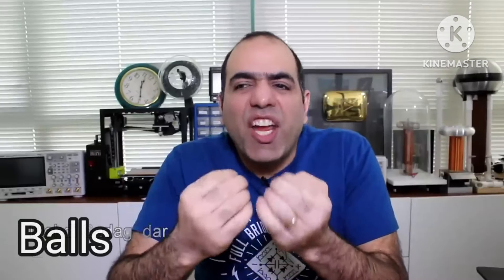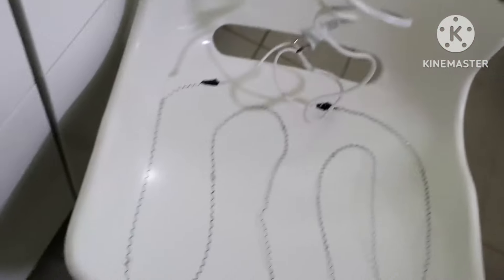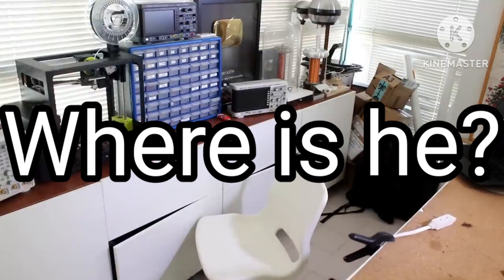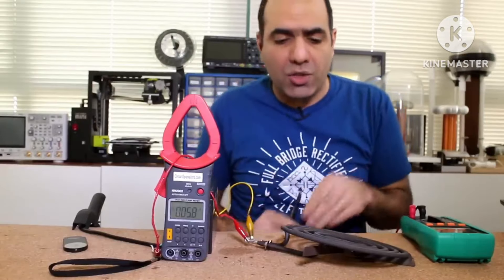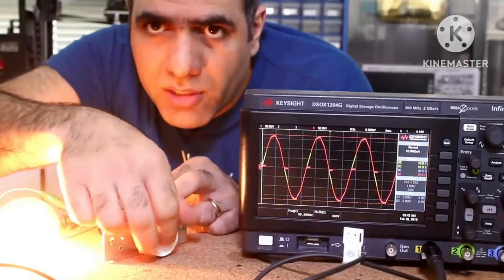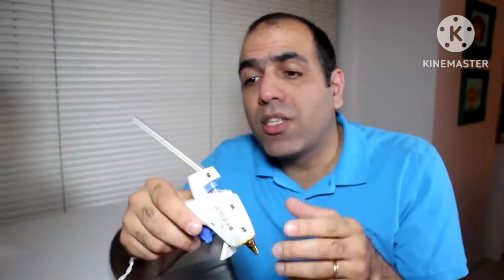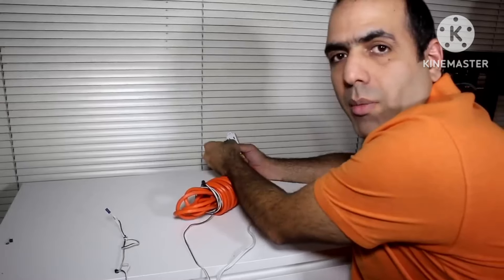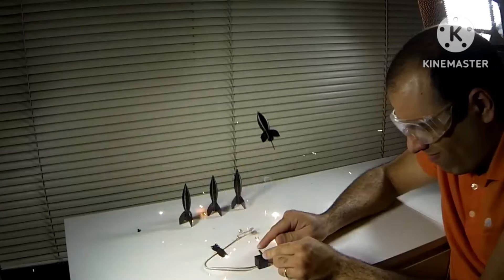YTP - ElectroBoom blows his house up too much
Tried to make a good YTP, not the best but i tried 🙃